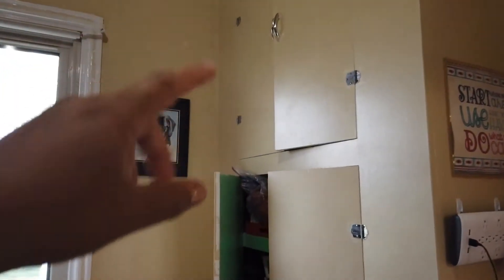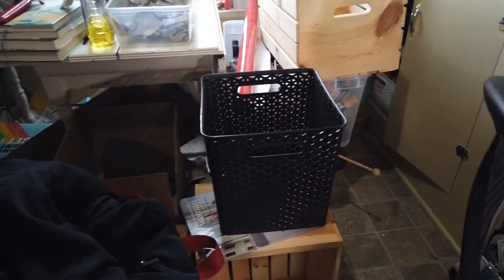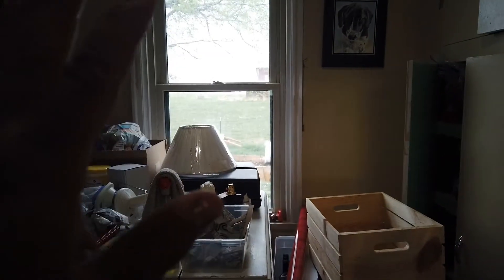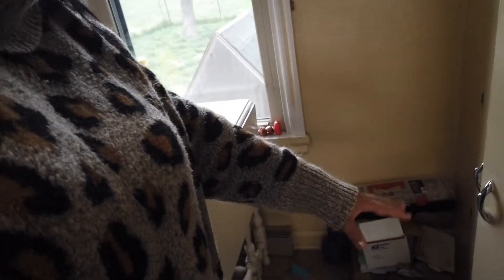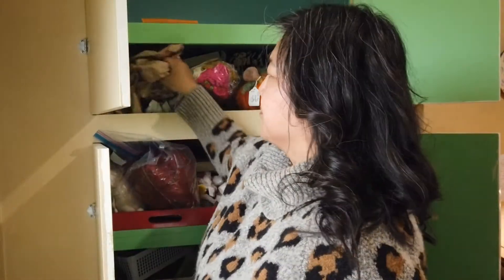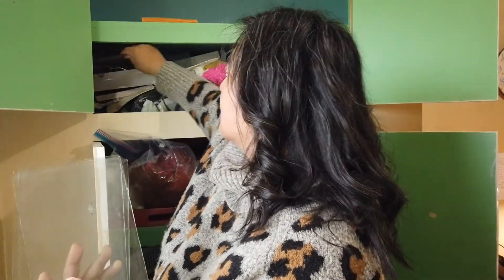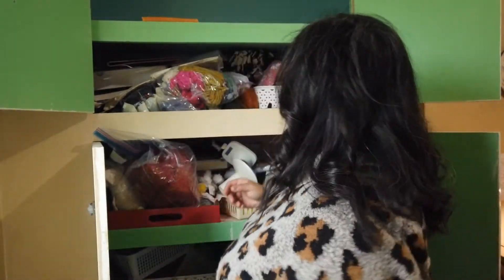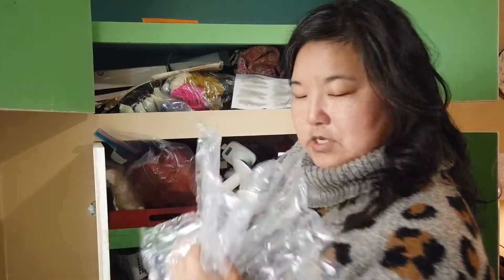Declutter my Office with Me Part 1 l Reseller Space l Living Life with Chronic Illness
Declutter my Office with Me! Reseller Space l Living Life with Chronic Illness
Let's start excavating the hoard of stuff in my office!  And join me in tackling a declutter project!

Shop my booth #60 at Marketplace 3301, 3301 1st Ave N., in Billings, Montana - located at the tailgate of the antique truck.
My ebay store

Happy Planner $10 off first order of $50 or more with this